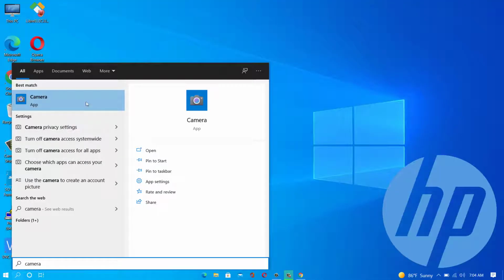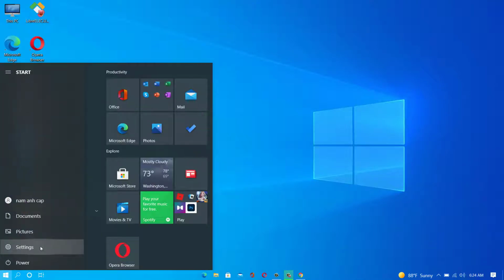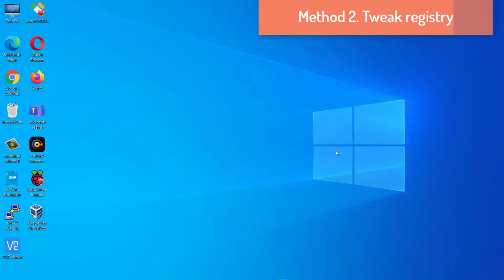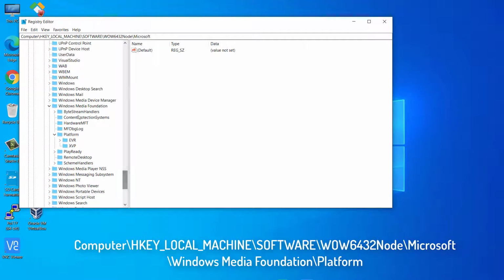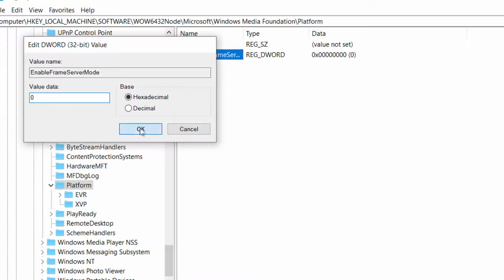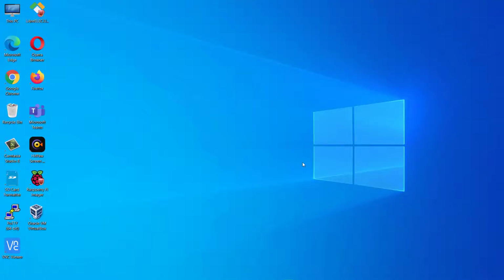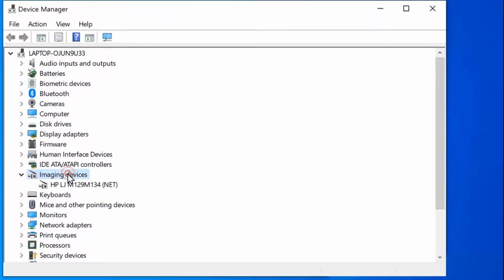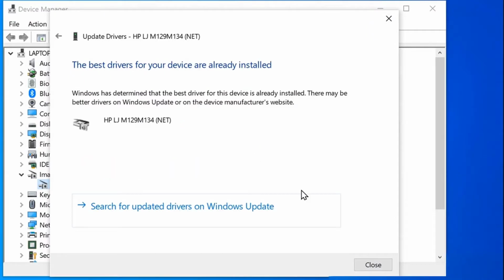(SOLVED) HP laptop camera error code 0xA00F4244 | We can't find your camera Windows 10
If you are using a Windows 10 hp laptop with a dedicated webcam and you receive the following error "We can’t find your camera", here's how to fix.
1. Make sure the camera app is turned on.
2. Tweak registry.
3. Update the webcam driver.